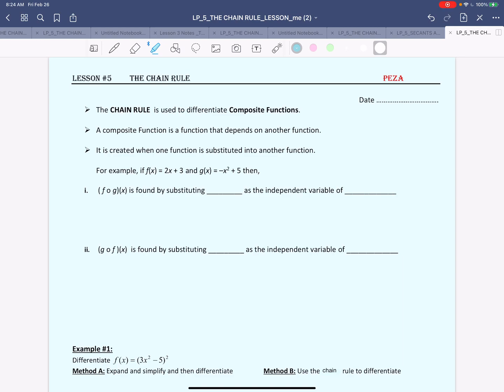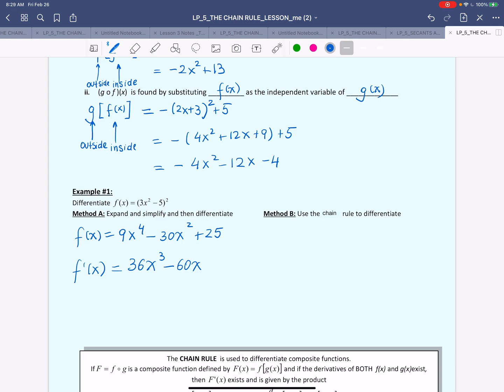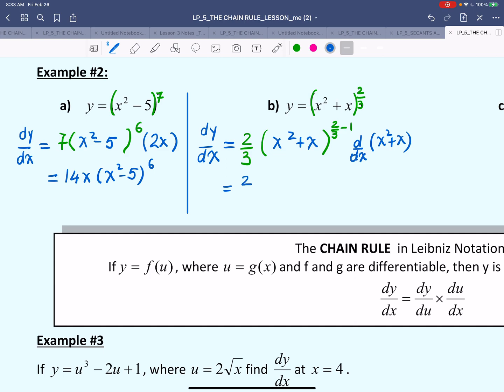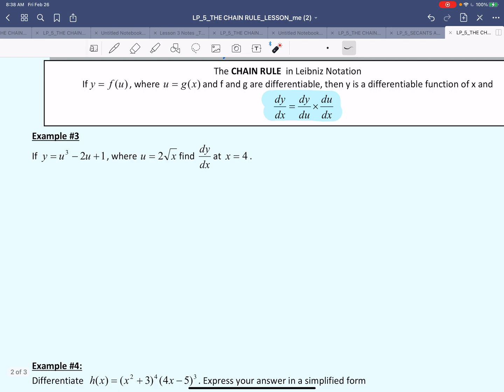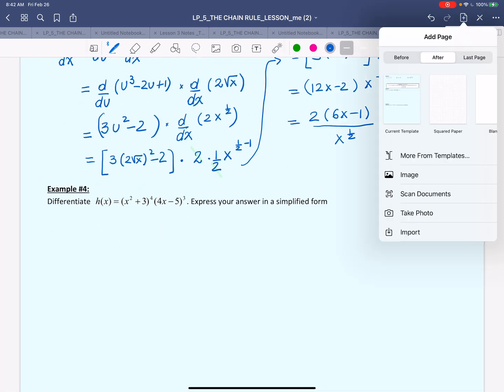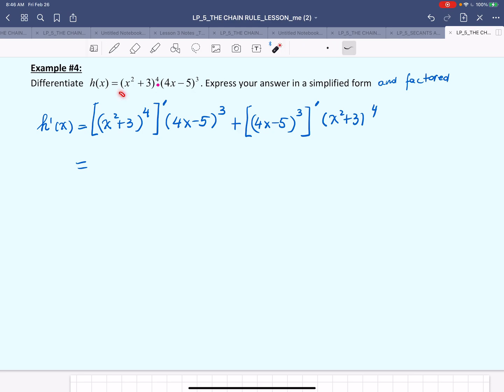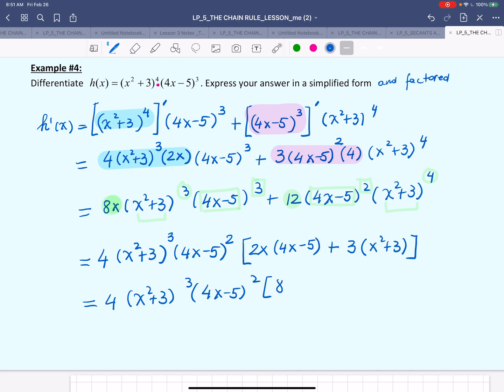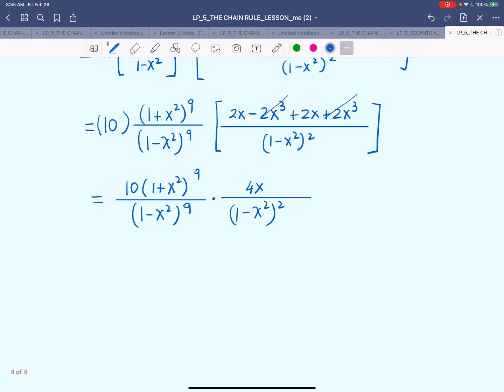THE CHAIN RULE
In this video I explain the following:
1. The composite functions
2. Using the Chain rule in prime and Leibniz notation to differentiate composite functions